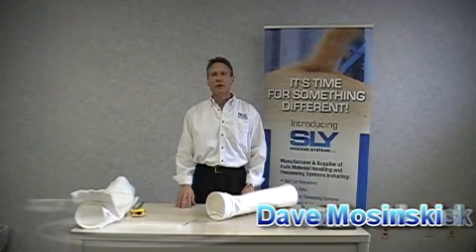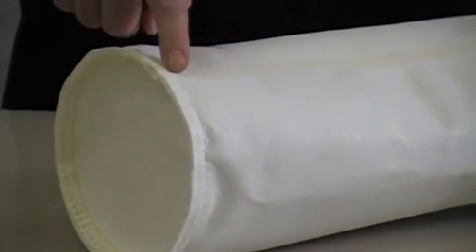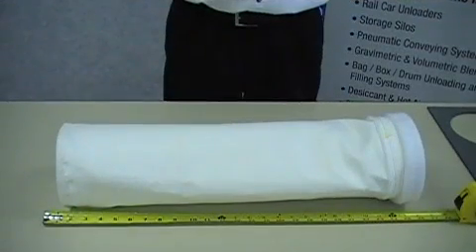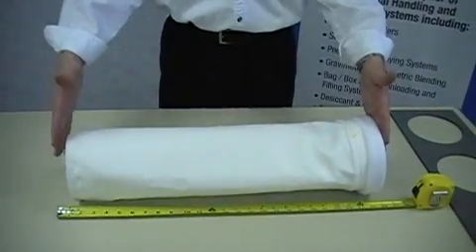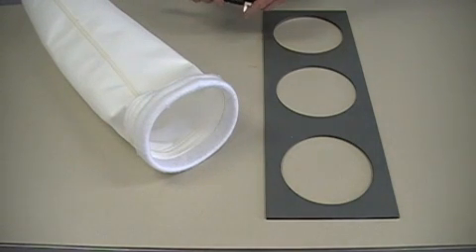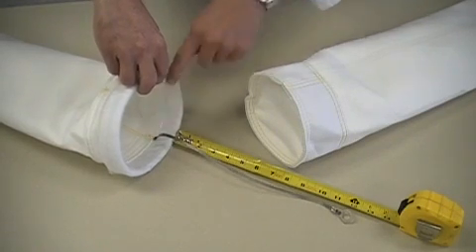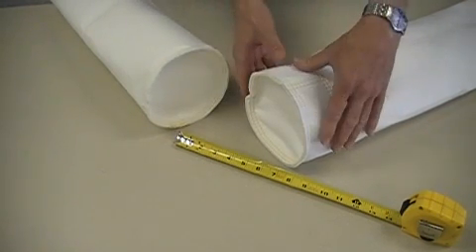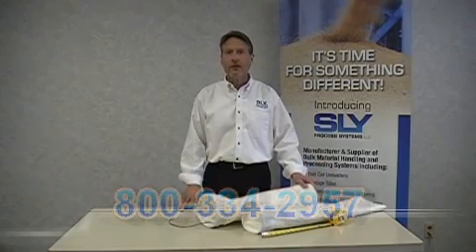How to Measure a Top Load Filter Bag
Measure a top load filter bag "tubular" for a quote from Sly Inc. OEM manufacturer of Filter bags and cages.